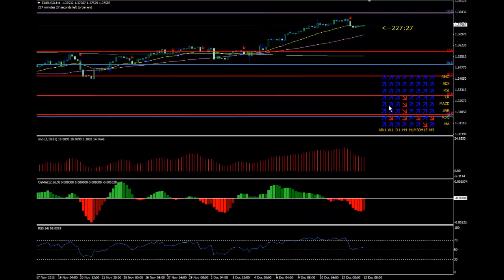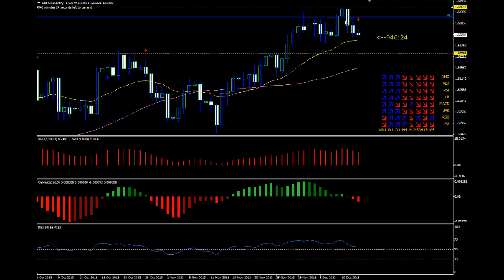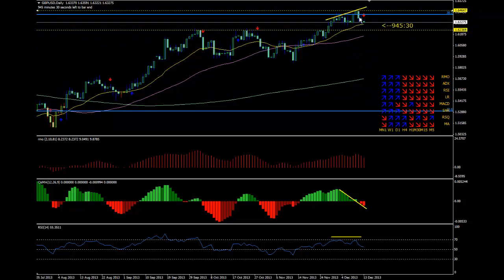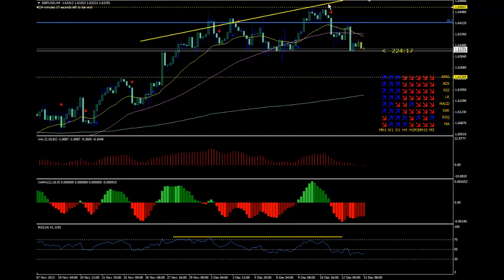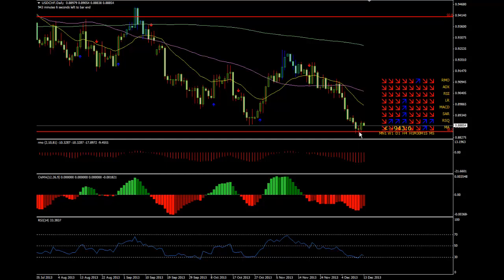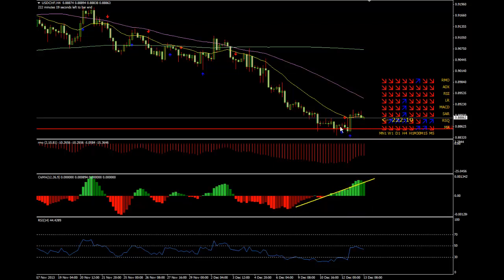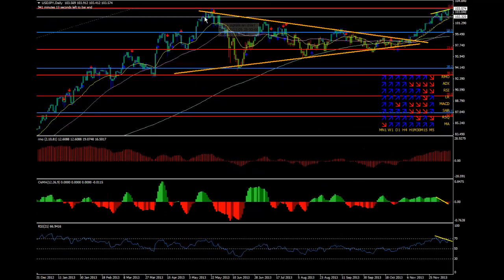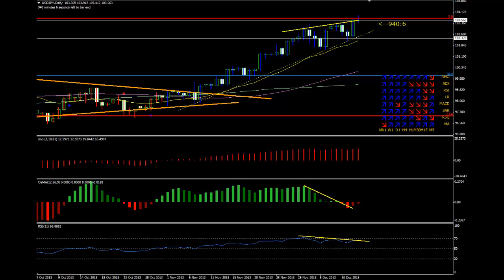Forex Video analysis 13th December 2013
Serene Education Ltd also teaches individuals on how to trade forex. We offer a number of forex trading courses and Forex mentoring. Our forex courses and forex seminars are tailored so that the student gets the most out of the course material. If you are interested in any of our forex courses, or when we will next hold one of our forex training courses, forex seminars please email us at for more information. FX Currency Majors Video analysis provided by Serene Education Ltd